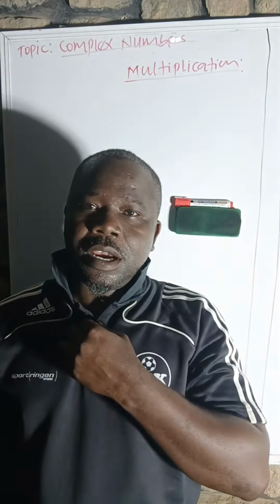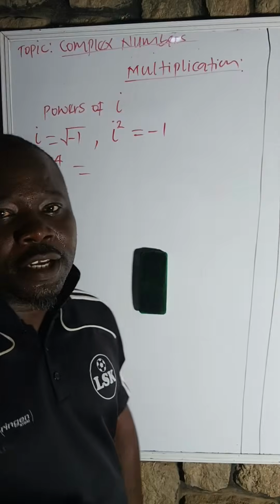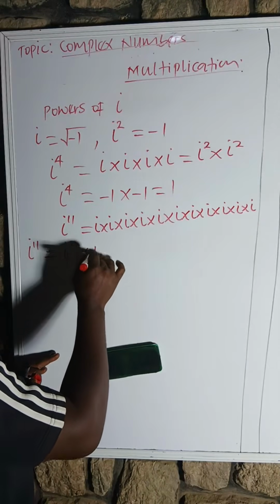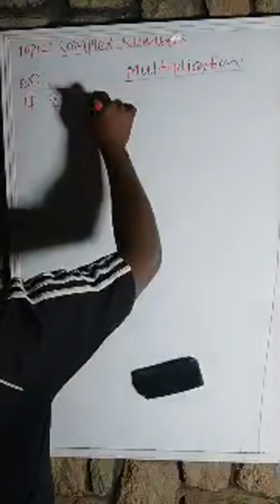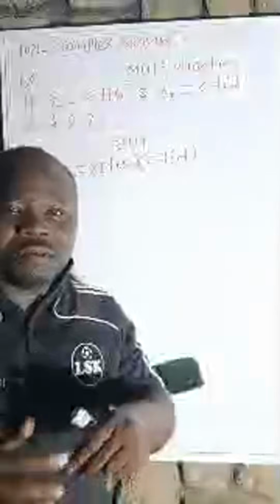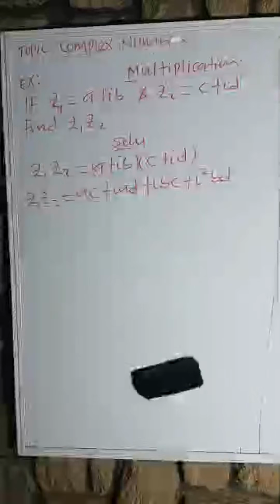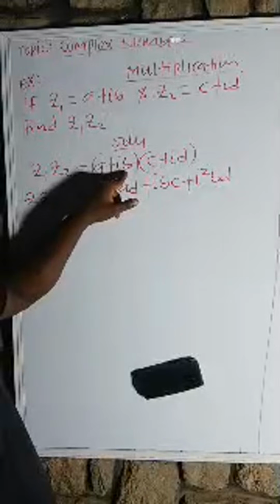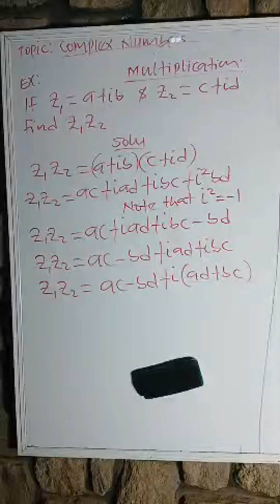MTH311: Continuation of Complex Numbers